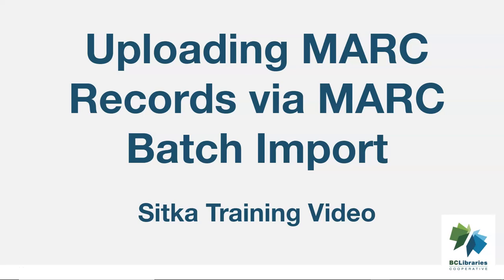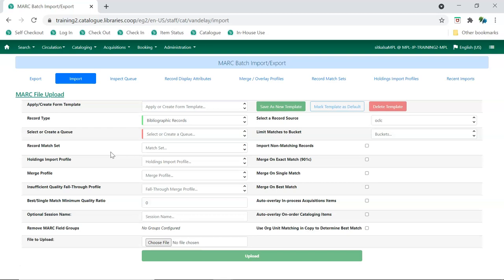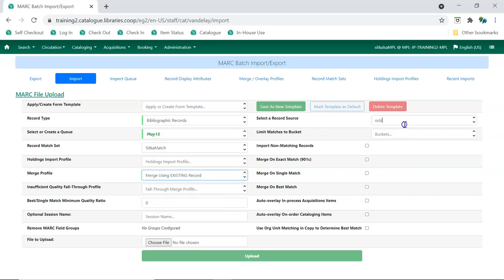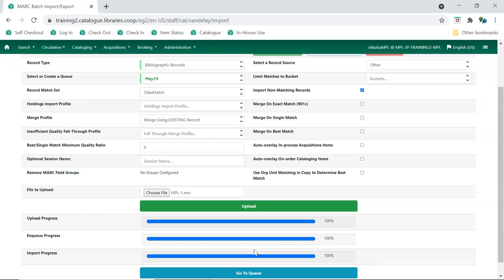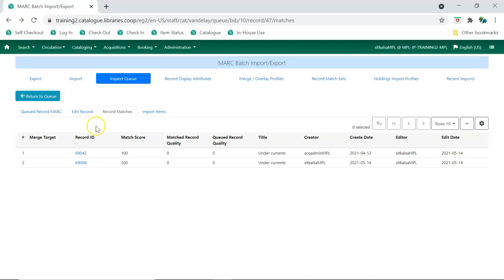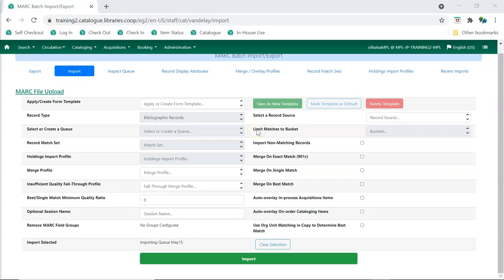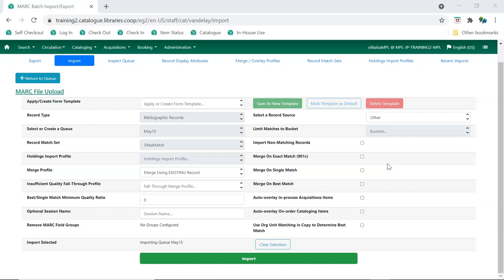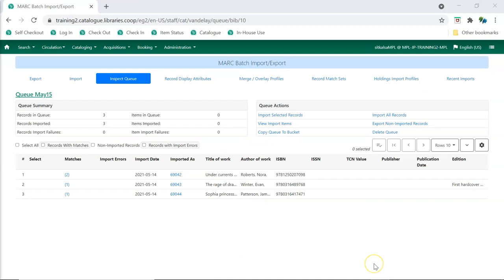Sitka Training Video - Uploading MARC Records via MARC Batch Import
This video demonstrates importing MARC records into Sitka's Evergreen via MARC Batch Import. Sitka, a group of the BC Libraries Cooperative, is a consortium of libraries in British Columbia, Manitoba, and Ontario using the open source Evergreen software for their shared integrated library system. The presenter is Jennifer Pringle.